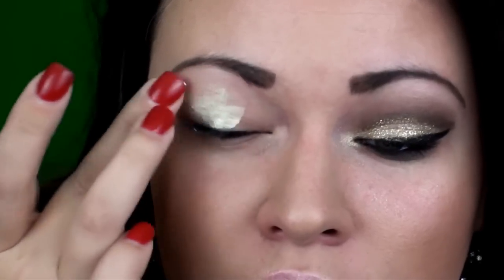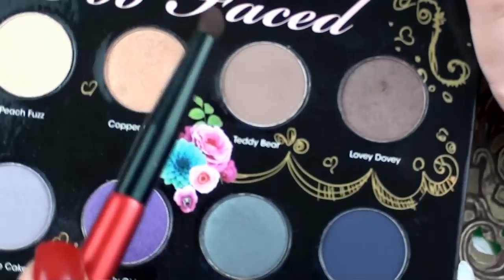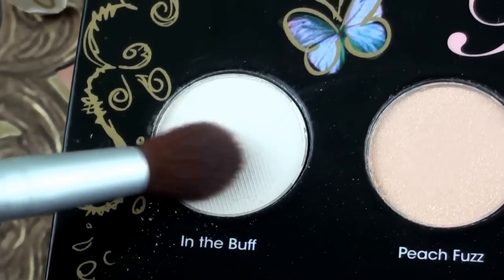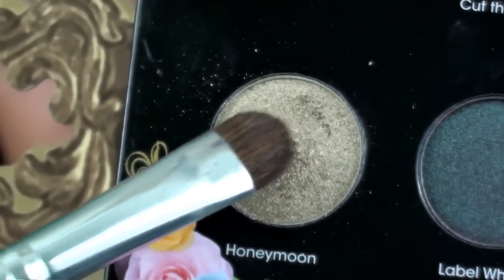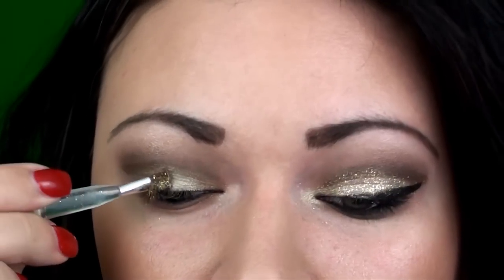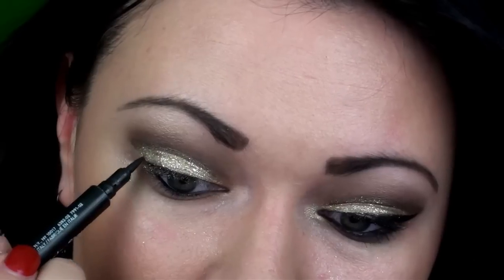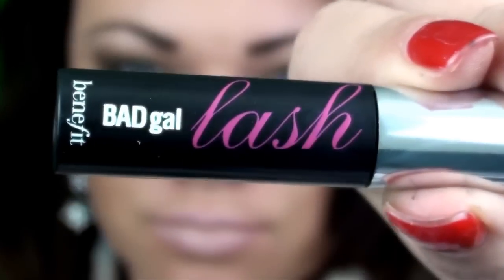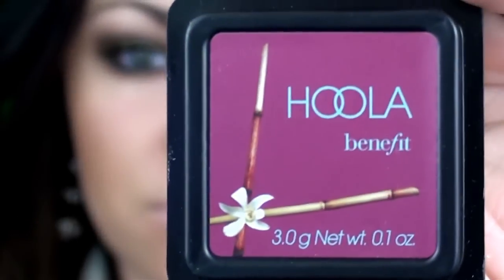holiday glam makeup tutorial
MY MAKEUP IN THIS VIDEO:
Eyes: Too Faced sweet dreams palette
colors used: Teddy bear, Honeymoon, In the buff

Cheeks: Benefit's hoola bronzer

Lips: nude(a bit of concealer and Loreal Legloss in baby blossom
red( maybellenes RED REVIVAL)

Foundation: Rimmel stay matte